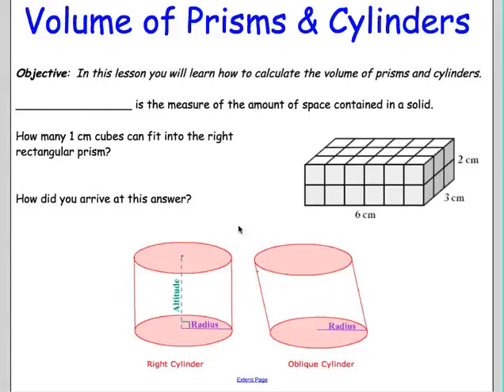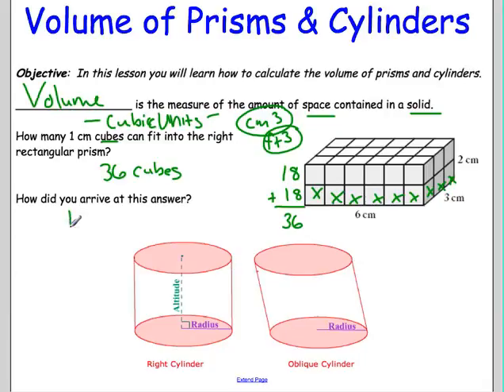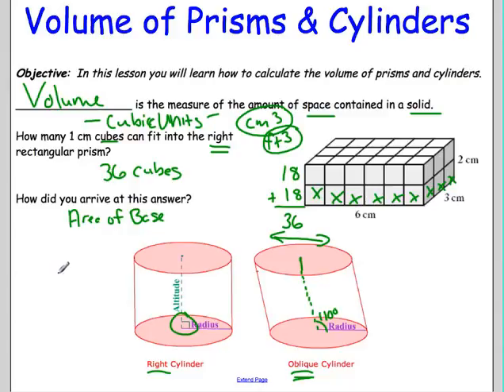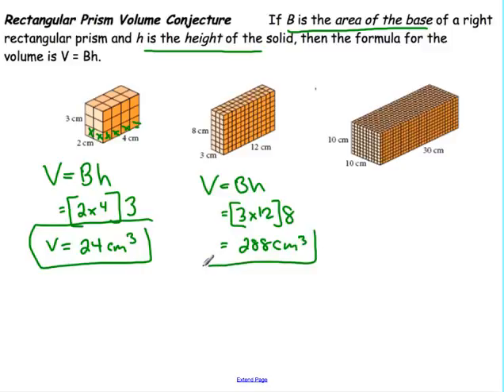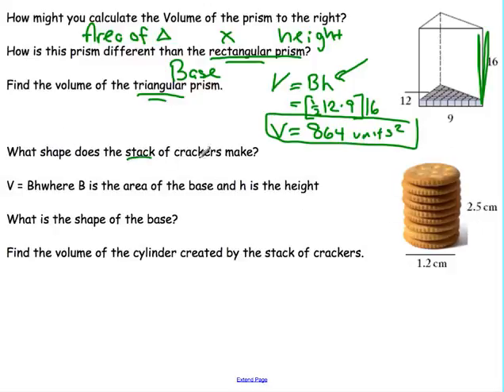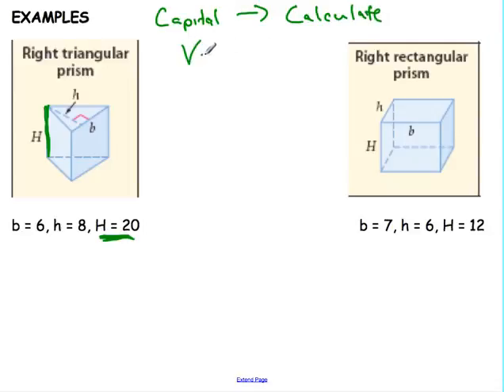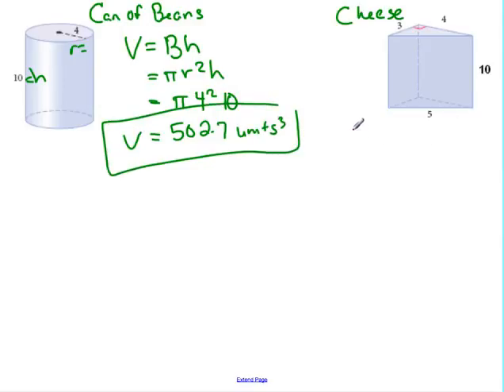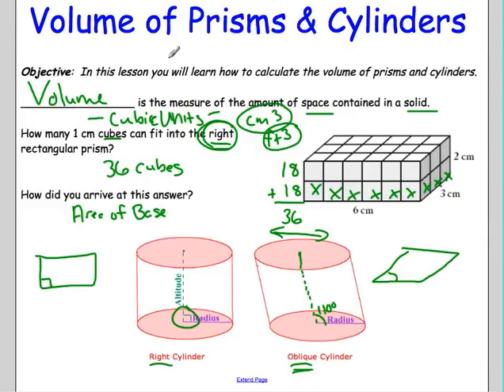Volume +Prisms+&+Cylinders SD